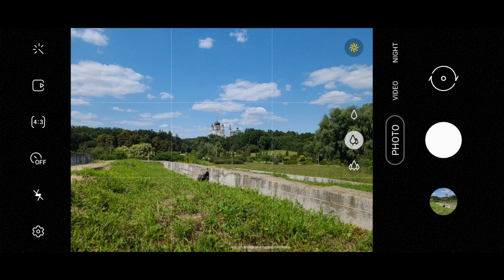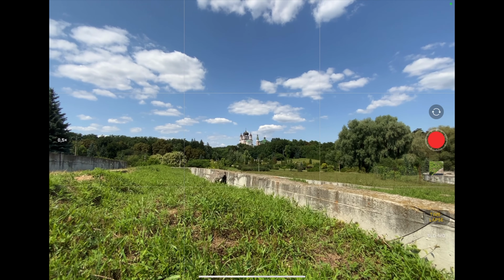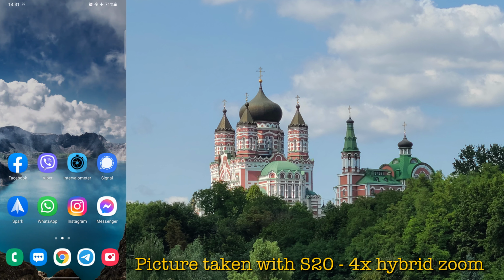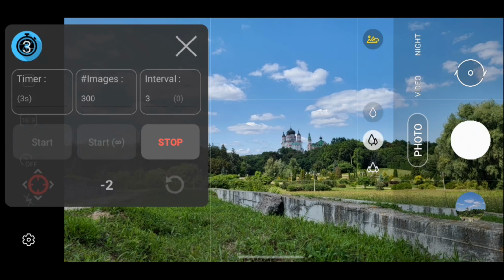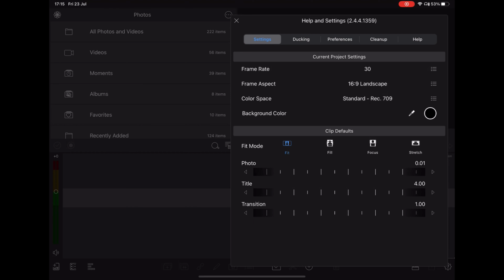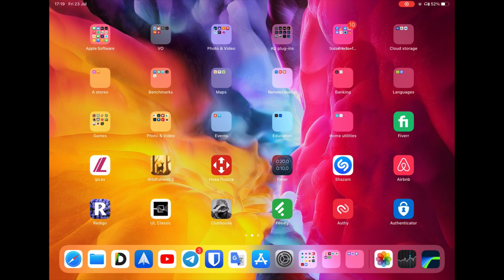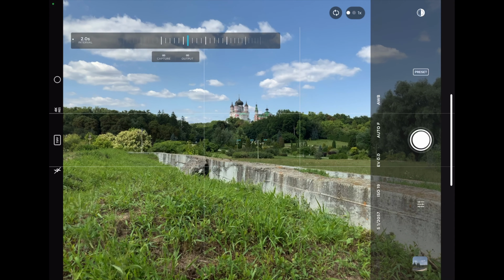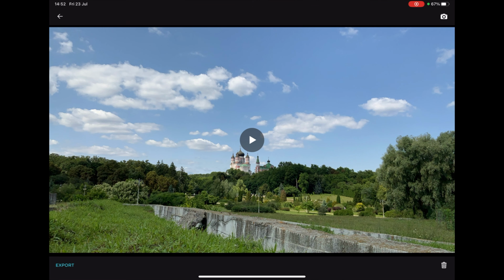Make your mobile timelapse stand-out (Android and iOS) | Tutorial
In this video, I will show you a quick and easy approach to creating high quality 4K time-lapses with your mobile device. It is miles better than your smartphones' native camera functionality. Works equally effective on both Android and iOS platforms. The method requires certain paid third-party applications to be installed, but those are rather cheap and the results are worth every penny spent.
00:00 - Intro
00:37 - Auto mode limitations
02:20 - Android v. iOS auto mode comparison
03:10 - Manual timelapse on Android
05:00 - Editing process (LumaFusion)
07:28 - Manual timelapse on iOS
09:45 - Final comparisons
10:29 - Outro